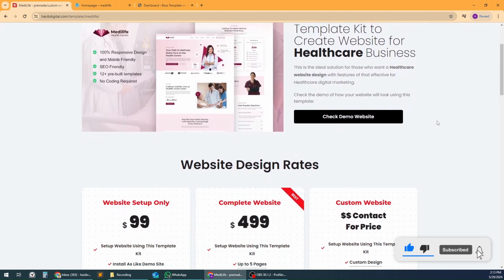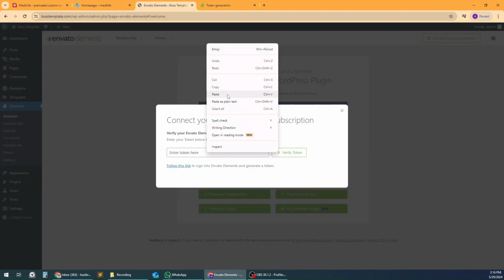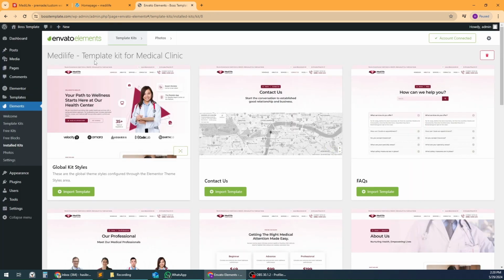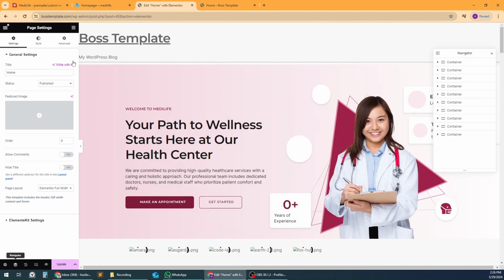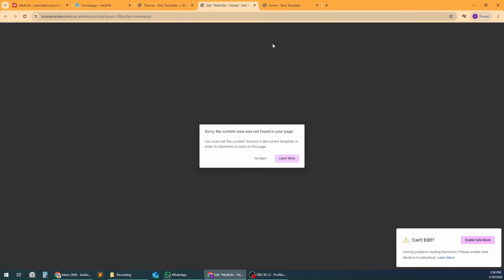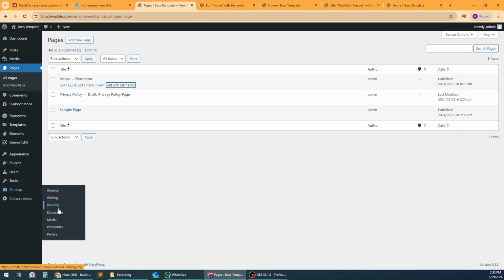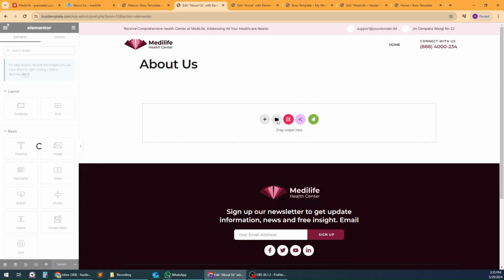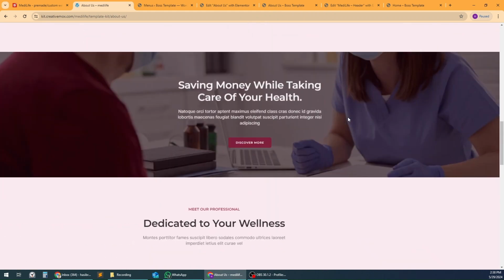How to Install Elementor Template Kit in Wordpress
In this video, I will show you how to install elementor template kit in WordPress.